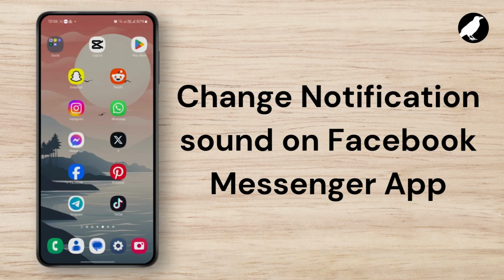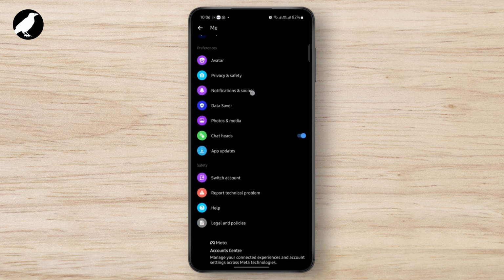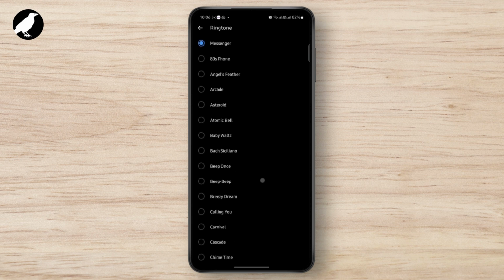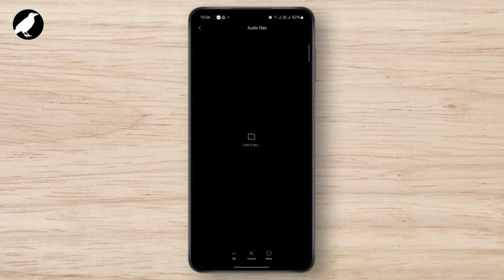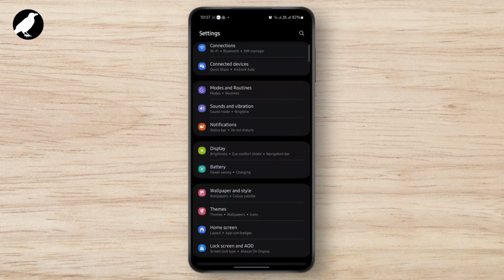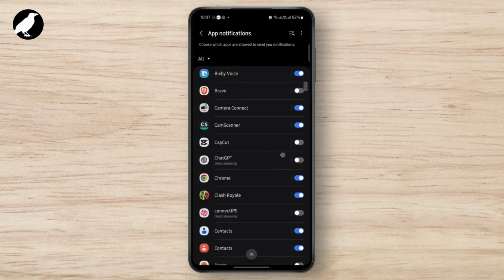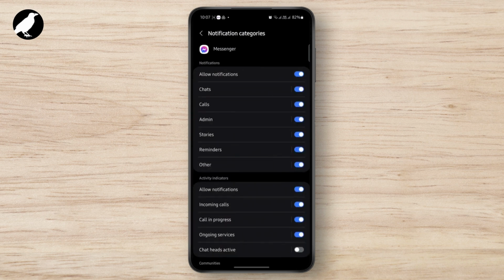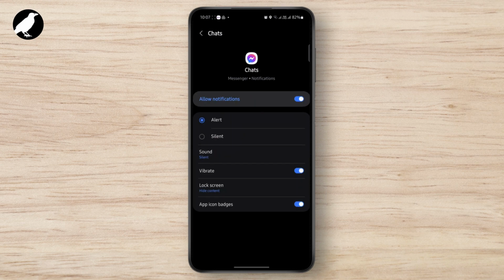How to Change Notification Sound on Facebook Messenger App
Learn how to change the notification sound on the Facebook Messenger app with this easy step-by-step guide! This video will show you how to customize your notification settings, allowing you to choose a sound that suits your preferences. Whether you're asking, "How do I change the notification sound on Messenger?" or need help with app settings, this tutorial has you covered. Watch now to personalize your Messenger experience!

Timestamps:

00:00 How to Change Notification Sound on Facebook Messenger App
00:10 Navigating Messenger Settings for Notification Sounds